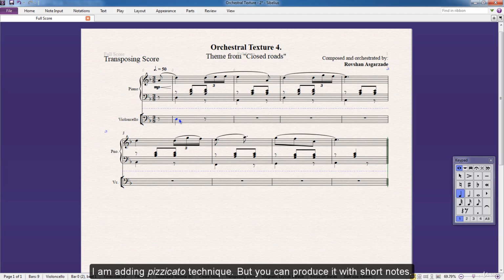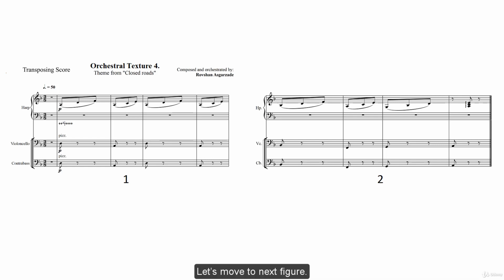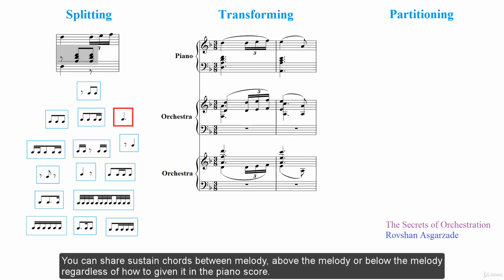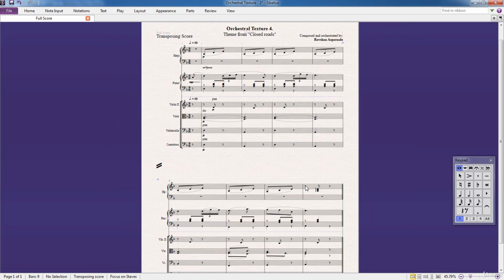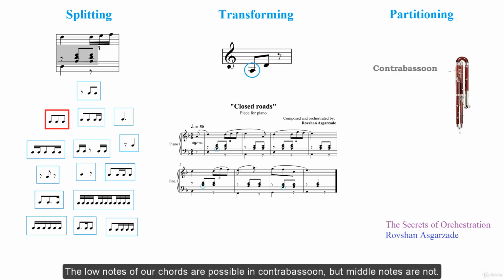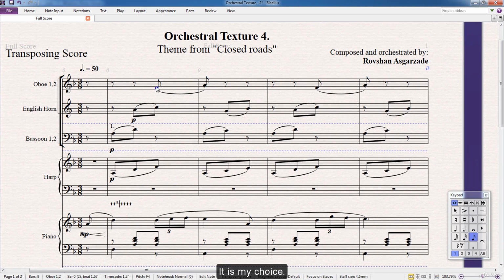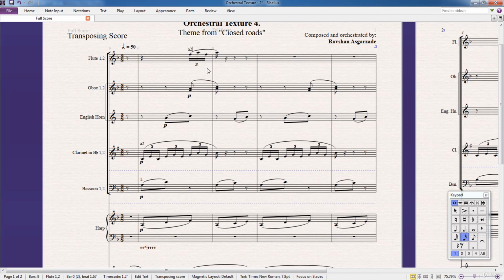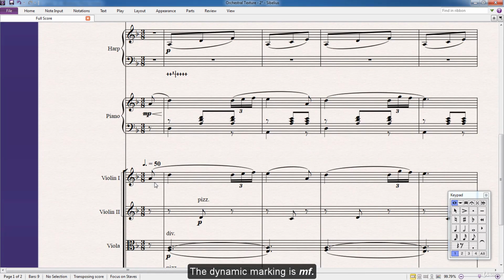17 Orchestral Texture 4